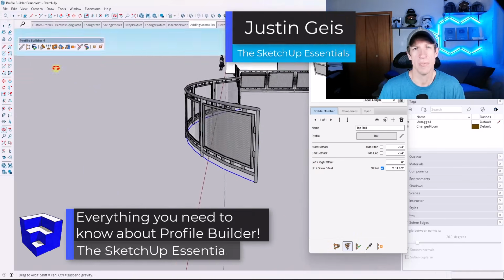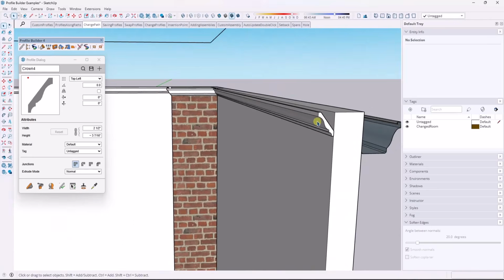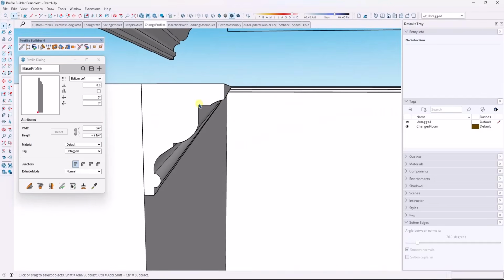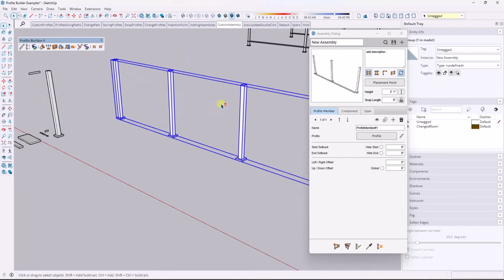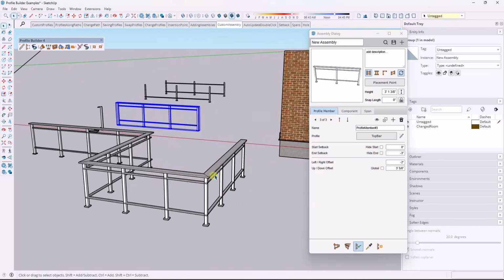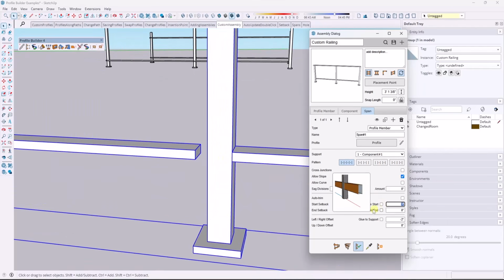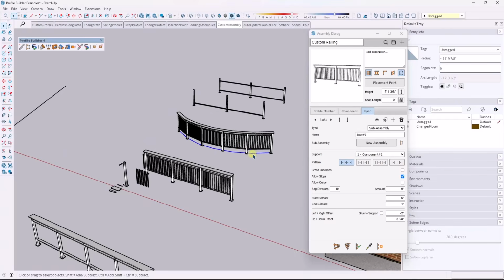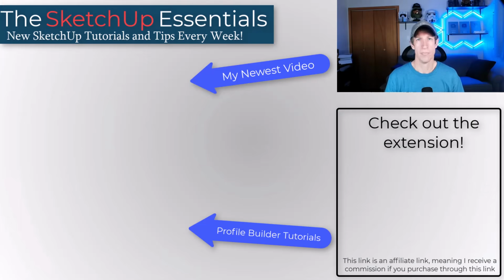EVERYTHING You Need to Know About PROFILE BUILDER for SketchUp!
In this video, learn everything you need to know to get started in Profile Builder for SketchUp, including what it's capable of, how to use it, and some interesting use cases for the software!

TIMESTAMPS
0:00 - Introduction
0:11 - Where to find Profile Builder
1:08 - Adding profiles with Profile Builder
2:03 - How to add profiles along paths
3:00 - How to change the path of existing profiles
3:35 - Swapping out profiles
4:05 - How to create a custom profile shape
4:49 - Adjusting profile insertion points
5:18 - Adjusting corner/junction types
5:50 - Editing a profile's shape in place
6:37 - How to add assemblies
7:40 - How to create assemblies in Profile Builder
9:11 - Adding profile members to assemblies
9:55 - Adjusting profile member placement
12:49 - How to save assemblies
13:34 - How to adjust assemblies
14:30 - Using spans for Profiles between supports
16:23 - Using spans for pickets and vertical objects
17:32 - Sub assembly spans
19:22 - Using the Profile Builder Hole Tool
20:38 - Splitting and Trimming Assemblies
21:22 - The Smart Path Select Tool - DON'T MISS THIS!